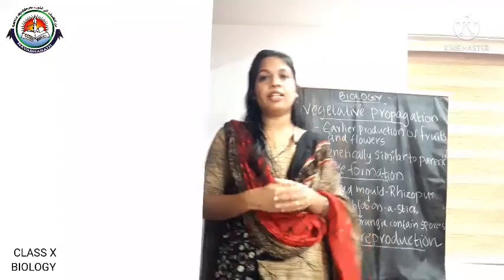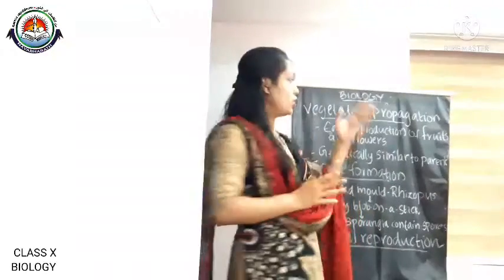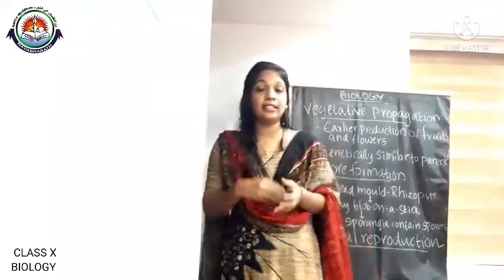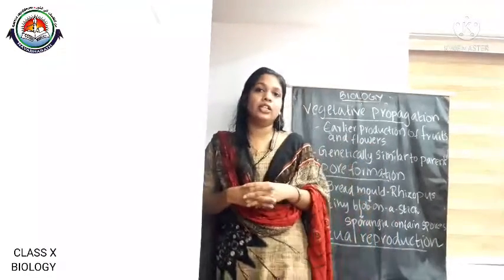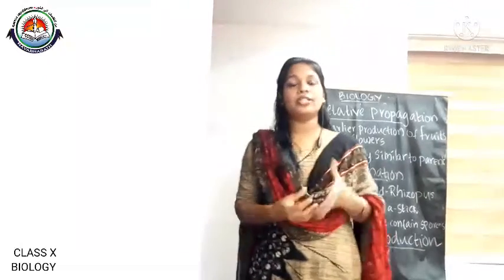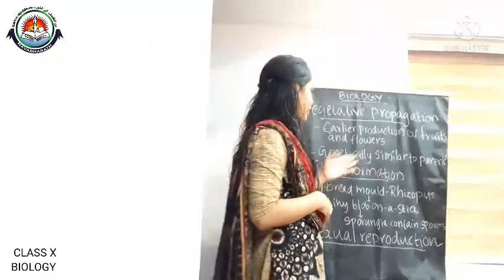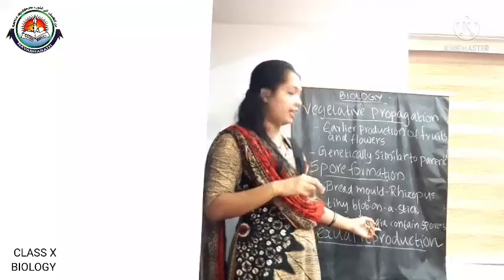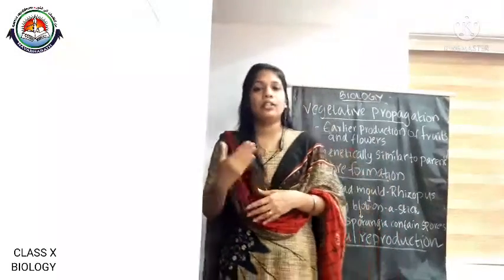Class X Bio- 6